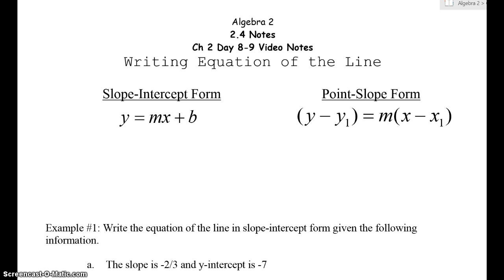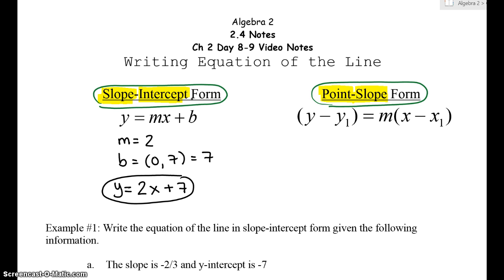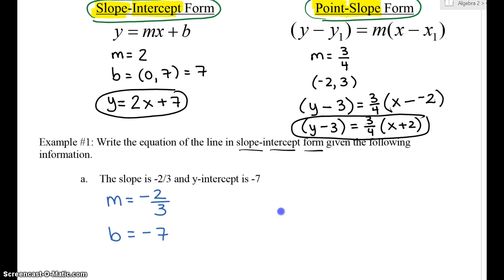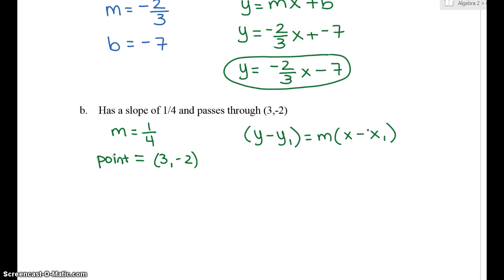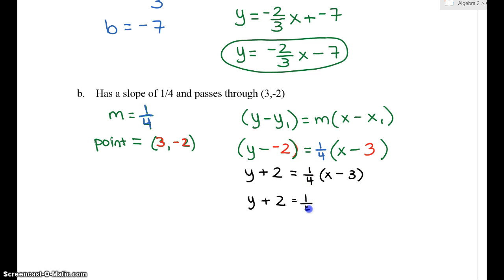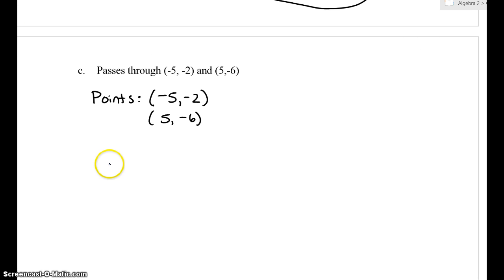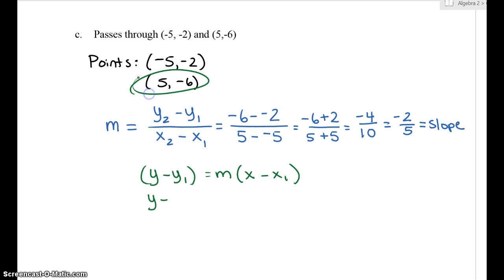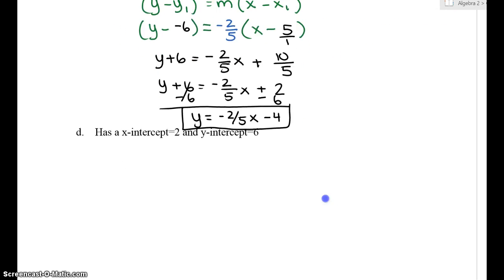Ch 2 Day 8-9 Video Notes - Writing Equation of the Line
Writing Equation of the Line